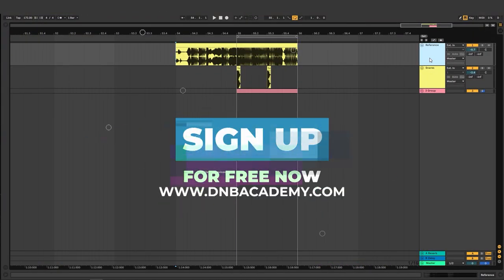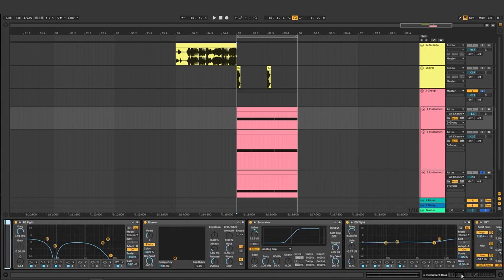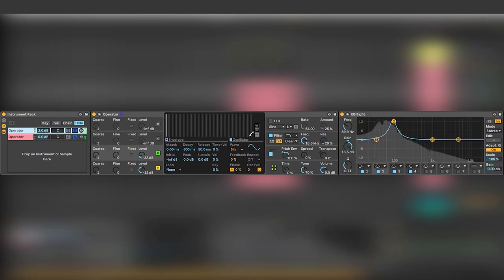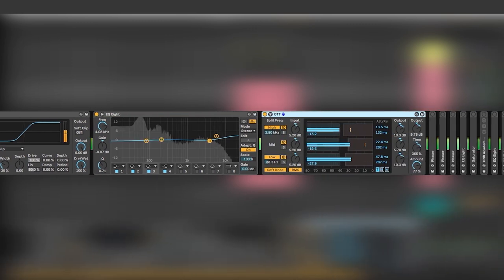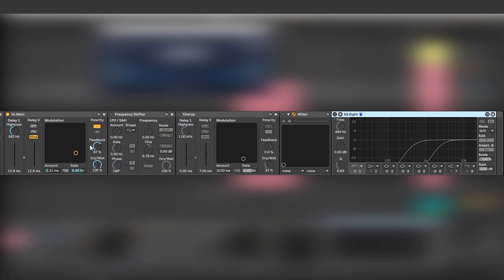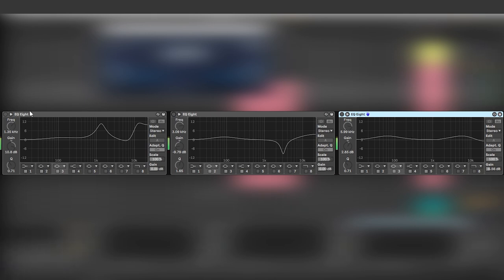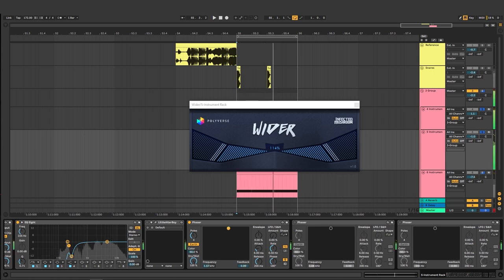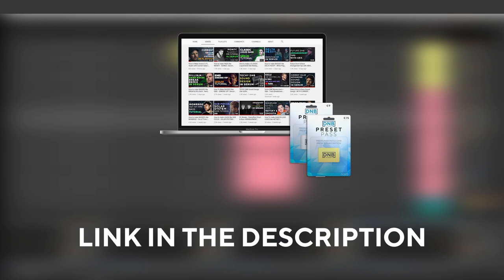How To Make BASSES Like SECULA - NAMELESS | Ableton Live Tutorial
In this video, we show you how to make  BASSES Like SECULA - NAMELESS in Ableton Live